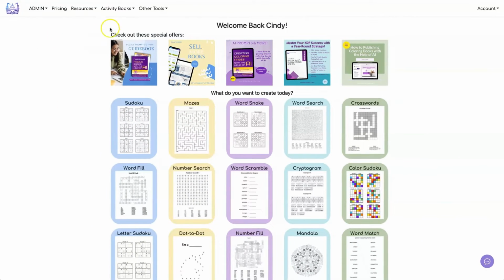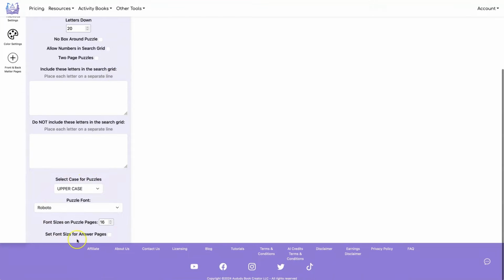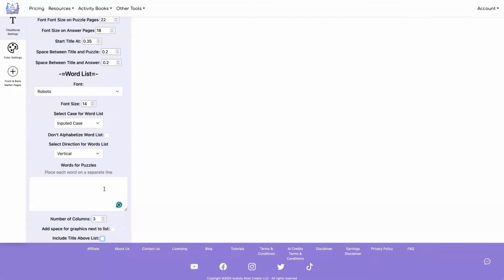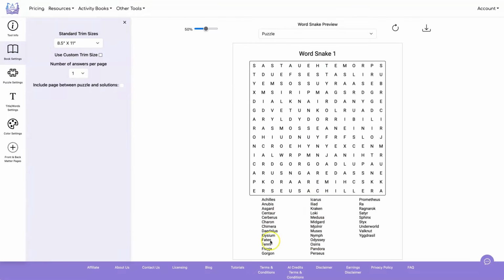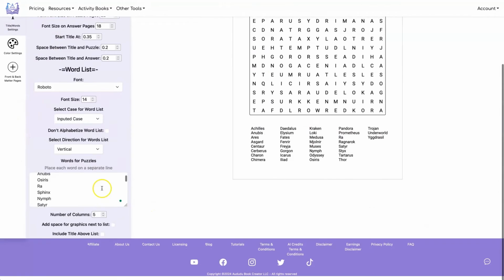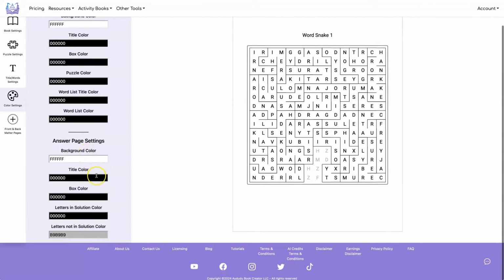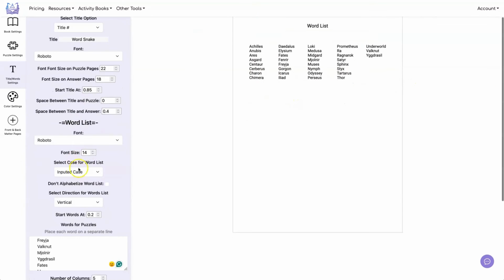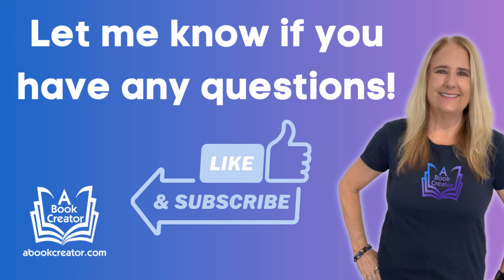Discover the Ultimate Word Snake Puzzle Creator | A Book Creator’s Latest Innovation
Dive into the world of puzzles with our latest tool at A Book Creator - the Word Snake Puzzle Creator! Unlike traditional word searches, our Word Snake puzzles take your puzzle-solving journey to new heights, with words that twist and turn in a snakelike fashion, challenging and engaging puzzle aficionados like never before.

We take you through a step-by-step demonstration of the Word Snake Puzzle Creator, showcasing how effortlessly you can design and customize your puzzles. Whether you're looking to create complex challenges or simple fun, our tool supports your creative vision every step of the way.

Designed with Puzzle Creators in mind, this tool is perfect for educators, content creators, and anyone looking to add a creative twist to their puzzle collections.

Why You’ll Love It:

    • Highly Customizable: Tailor your Word Snake puzzles to fit any theme or language, making each puzzle uniquely yours. With options like the popular two-page spread, your puzzles can be as expansive as your imagination allows.
    • Multilingual Support: Create puzzles in various languages, opening up a world of possibilities for language learners and puzzle enthusiasts around the globe.

Ready to weave your own Word Snake puzzles? Sign up for a Free 3-Day Trial at A Book Creator and start creating today. If you’re already a member, jump in and explore the new tool!

Would you be interested in a Number Snake option? Your feedback is invaluable as we continue to innovate and expand our toolkit.

Don’t let your puzzles stay in straight lines. Bend, twist, and snake your way to fun and engaging creations with A Book Creator’s Word Snake tool.